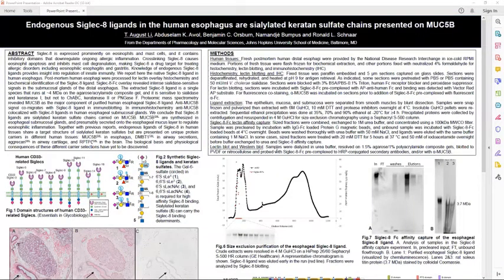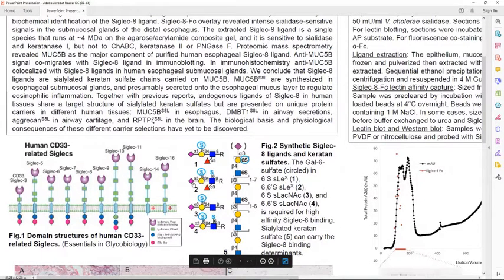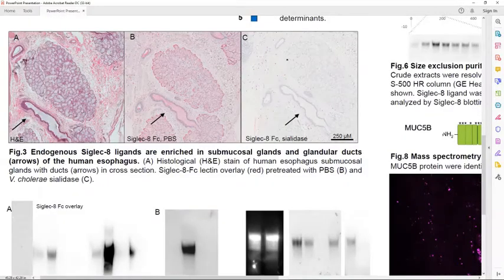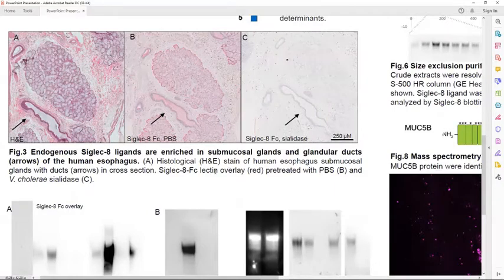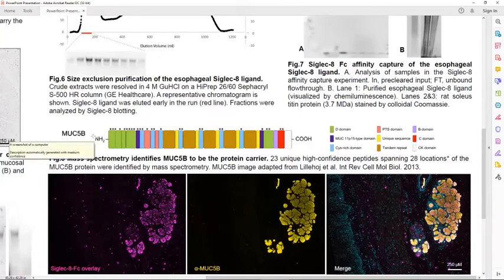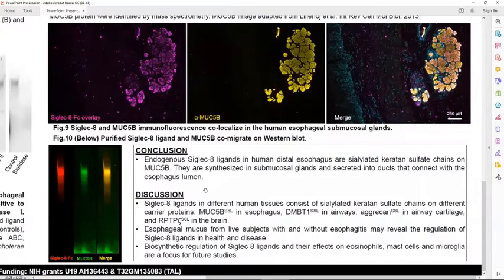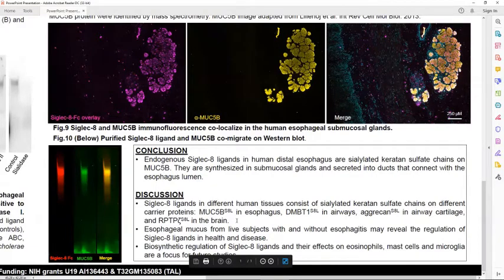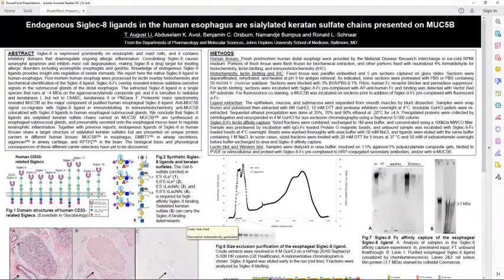SfG poster presentation final